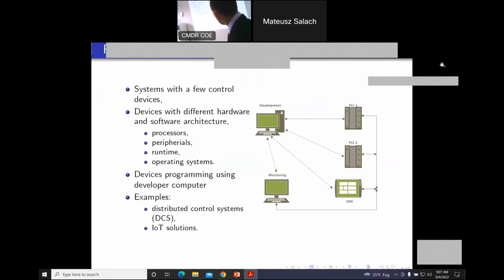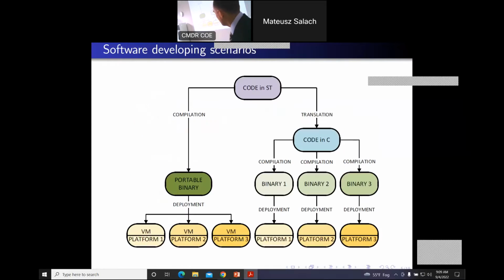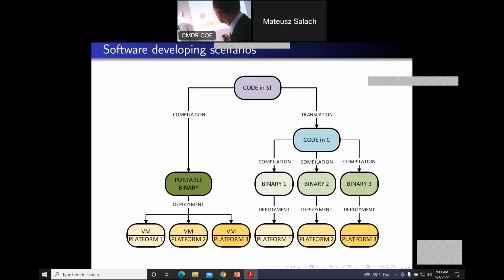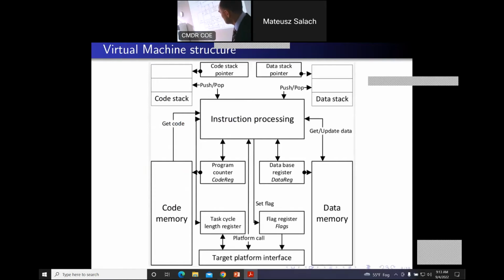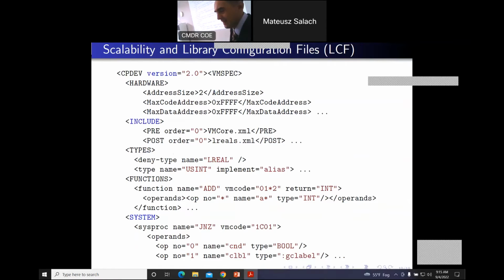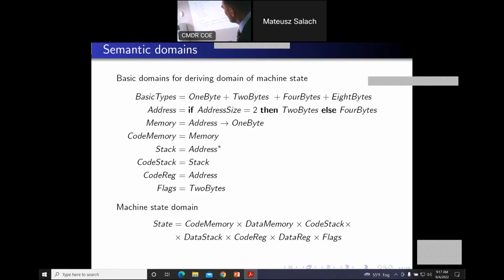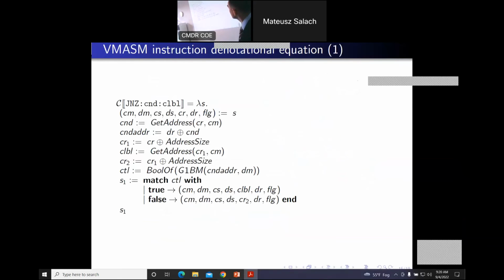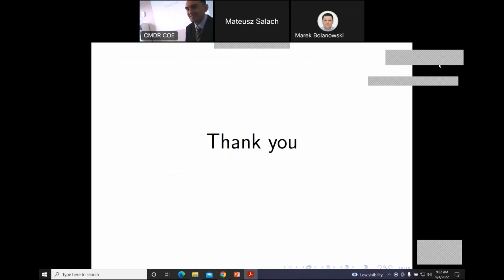CN TA'22 Workshop: Presentation by Jan Sadolewski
1st Workshop on Complex Networks: Theory and Application (CN-TA'22) - on site (hybrid mode).

Title: Denotational Model and Implementation of Scalable Virtual Machine in CPDev
Authors: Jan Sadolewski and Bartosz Trybus
Speaker: Jan Sadolewski